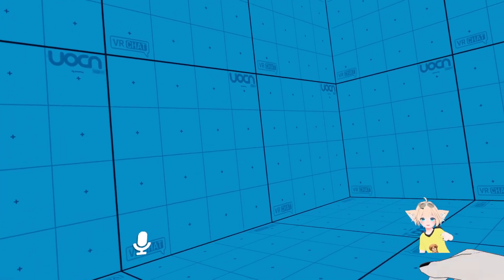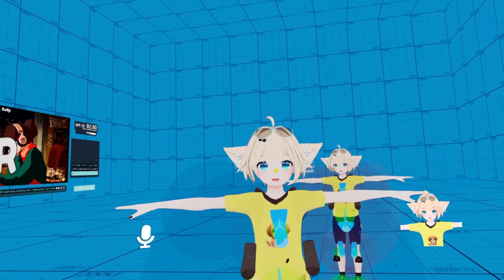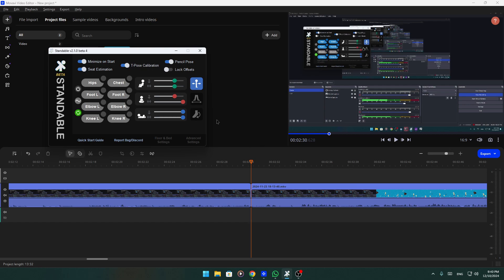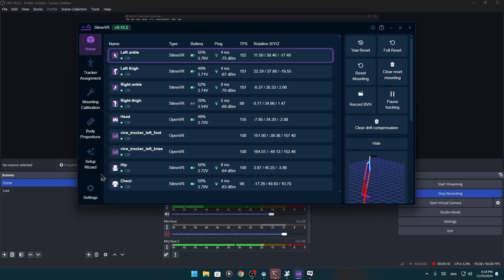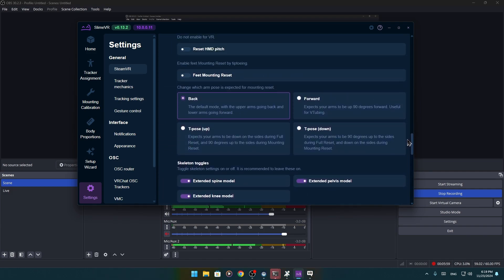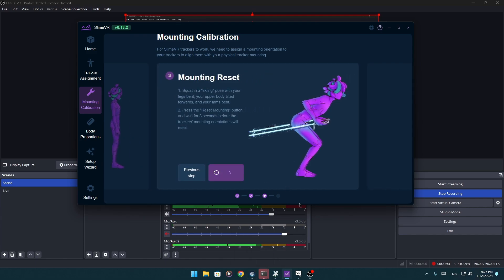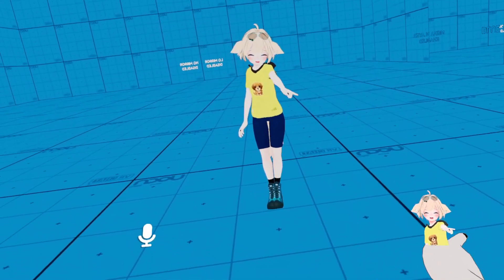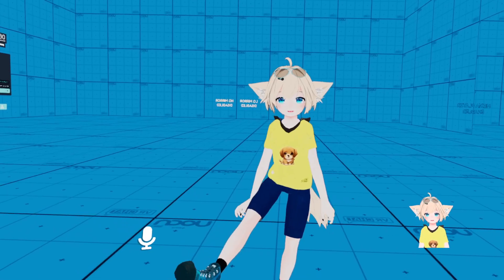TUTORIAL | How To Get SlimeVR + Standable Working Together | 2025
NOTICE:

My trackers are based on the BNO085! The results can be different for everyone!
5 trackers are the minimum (8 trackers are recommended).

Make sure not to use the SlimeVR feeder app, as it is known to cause many issues when used with Standable! If you still want to try you can, but what I heard from reliable sources is that it is not recommend doing so. So in case you have issues, turn off that damn feeder app!!! :D (Just kidding, it's pretty neat actually.)

The version of SlimeVR's software in this video is - 0.13.2!
The version of Standable's software in this video is - 2.1.0 BETA 4!
The results may change with future software updates.

Timestamp:
0:00 Intro
0:42 Showcase
1:40 Standable Settings
2:48 SlimeVR Settings
4:05 Calibration